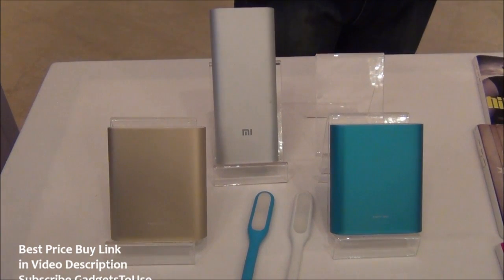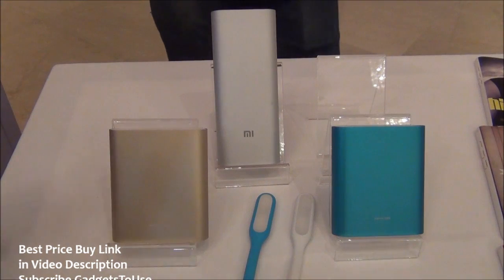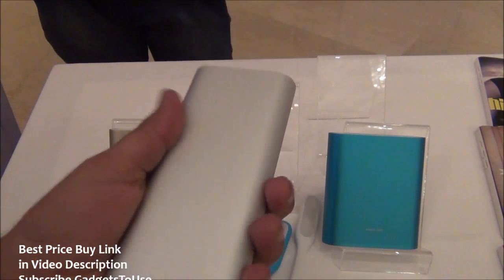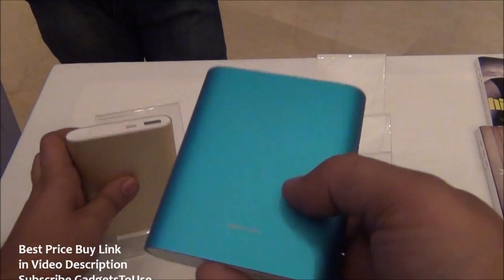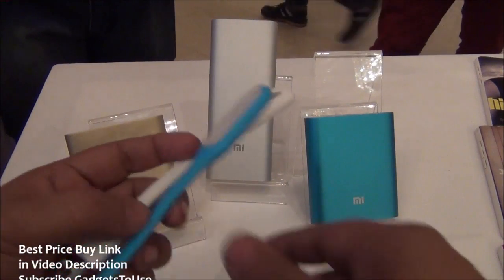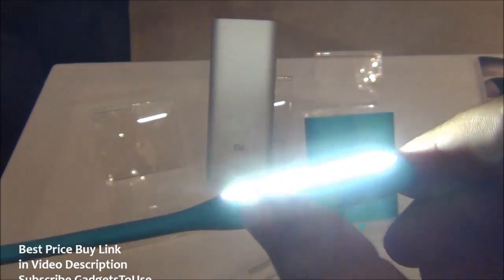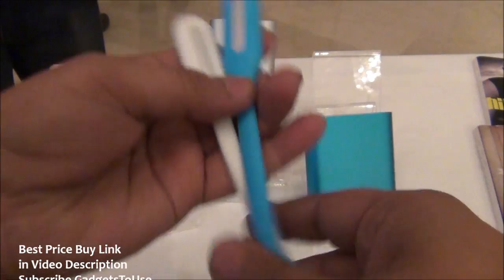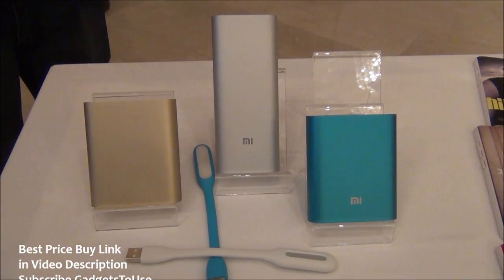Xiaomi 16000 Mah Power Bank Hands on Review and Comparison with 10400 Power Bank